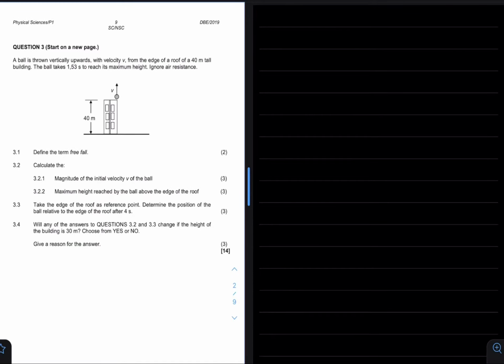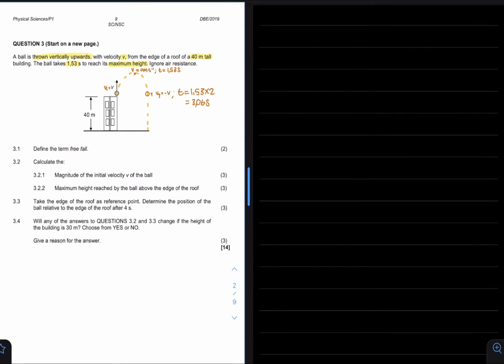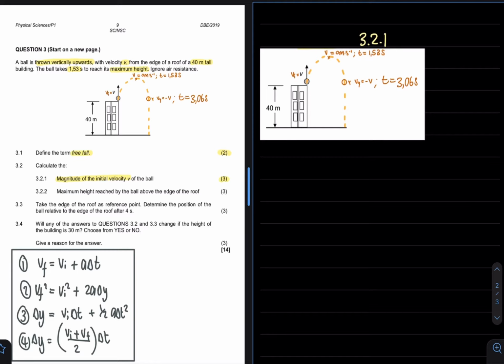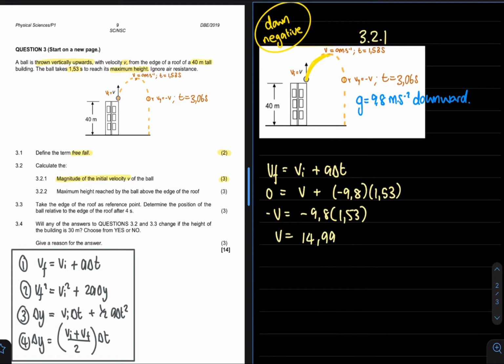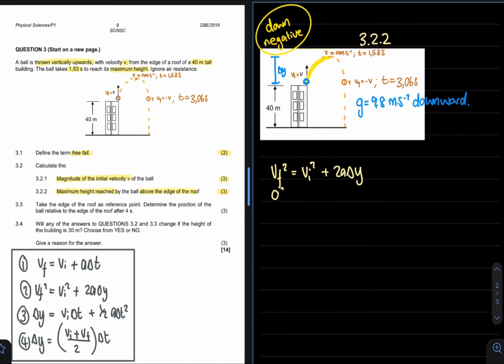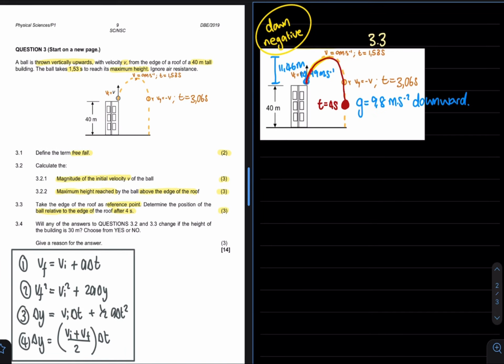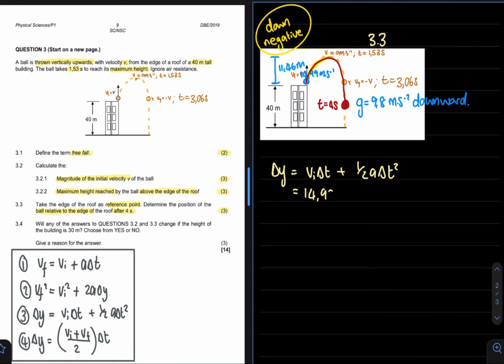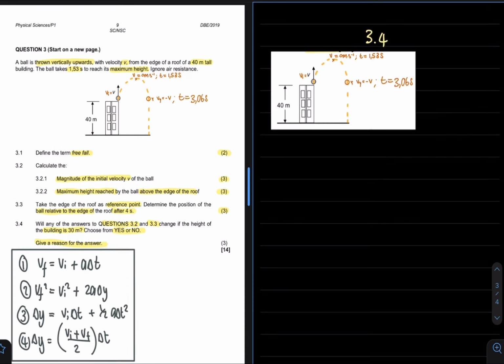Physics - Vertical Projectile Motion Exam Question 1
*Gr 12 DBE Jun 2019 Question 3*
Gr 12 IEB and DBE(CAPS) Vertical Projectile Motion covered in this examination question.
Need help with Physics…??🤔

In this Vertical Projectile Motion Exam Question we investigate the physics when a ball is thrown vertically upward from a building with a certain height.

Chapters:
0:00 Introduction
0:50 Question 3.1
1:08 Question 3.2.1
2:15 Question 3.2.2
2:58 Question 3.3
4:30 Question 3.4

For best preparation download the exam question from the link below and attempt it before watching the video.